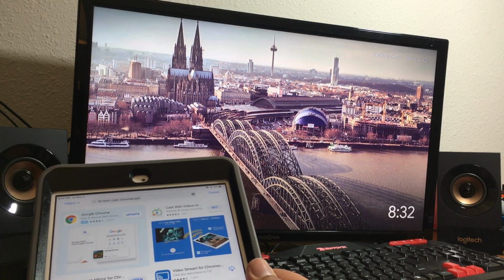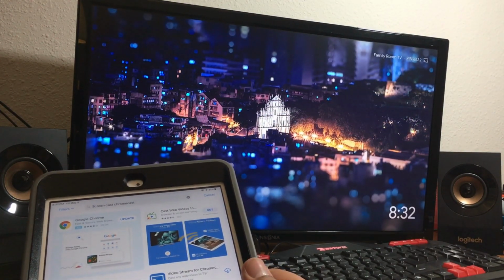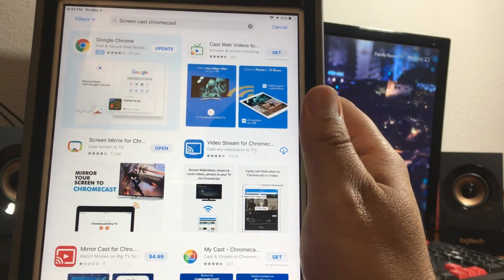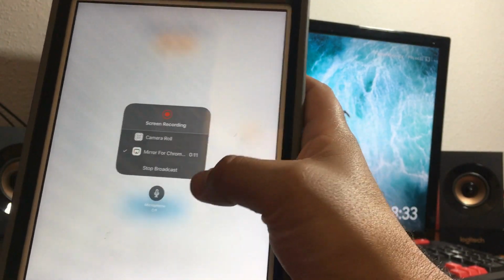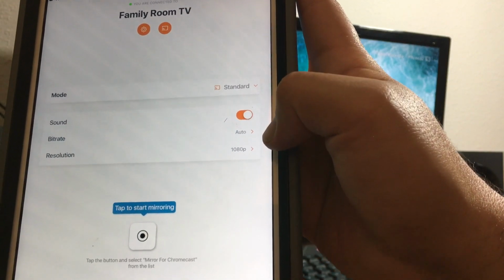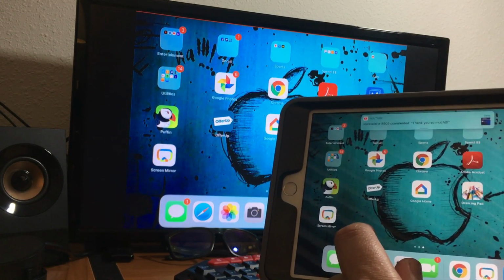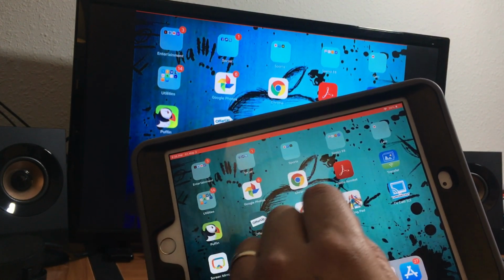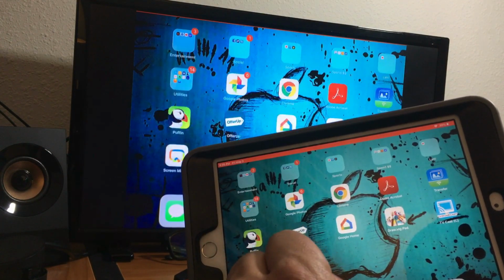Mirror your iPhone or iPad on any Chromecast